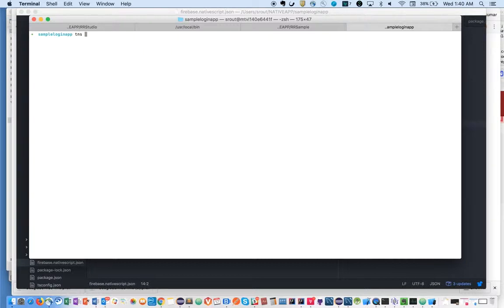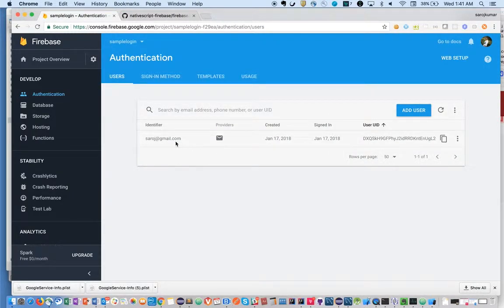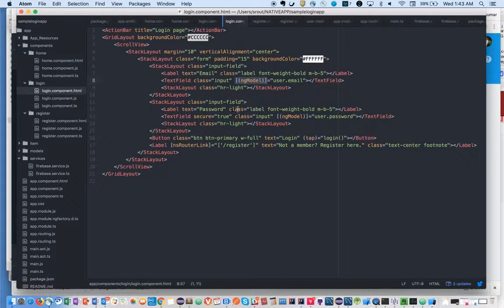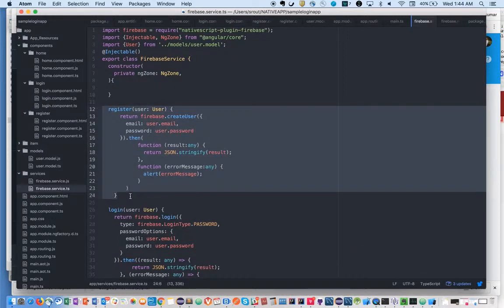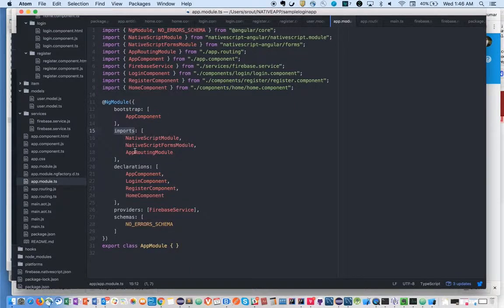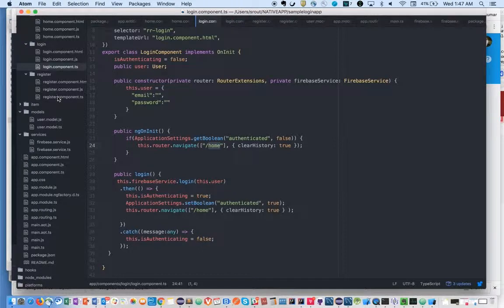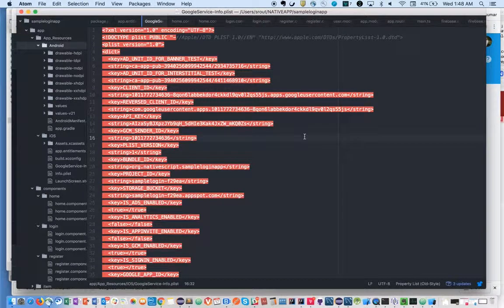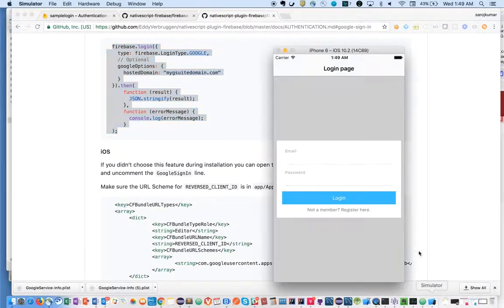Continuation of building mobile app using Nativescript with Firebase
Detail explaination of Nativescript and Firebase integration